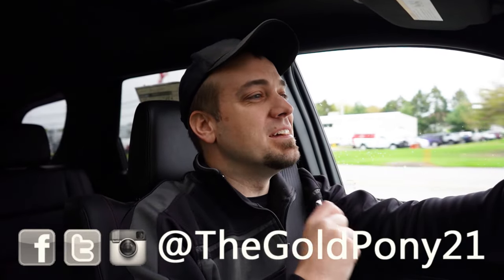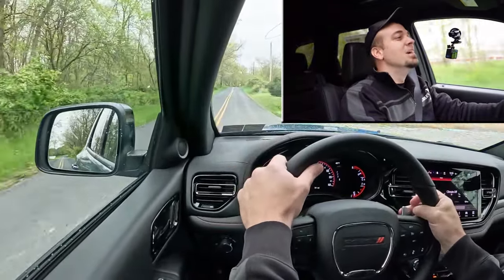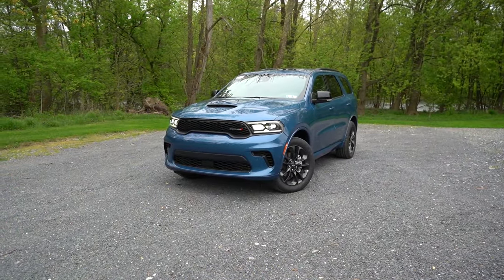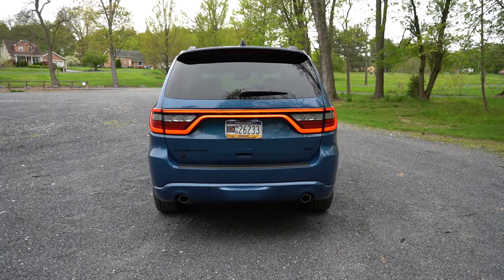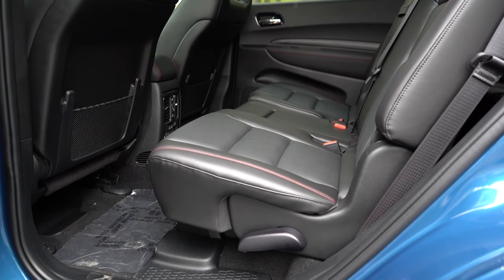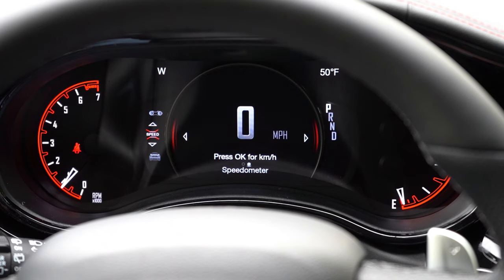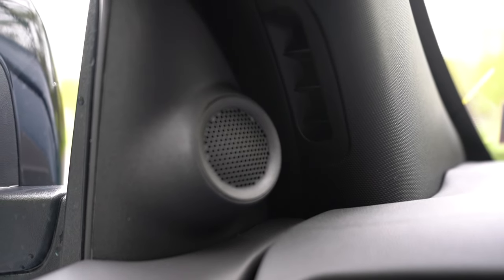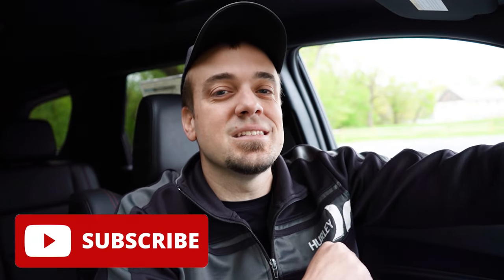2024 Dodge Durango Review | NEW Safety for 2024!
In this video I'll go for a test drive & completely review the NEW 2024 Dodge Durango! I'll test out acceleration, braking, steering feel, cargo space, rear legroom, sound system, exhaust clip & much more!

Big thanks to Faulkner Chrysler, Dodge, Jeep, Ram, Fiat in Mechanicsburg, PA for allowing me to check out the NEW 2024 Dodge Durango! For more information on their inventory please feel free to visit their website below!